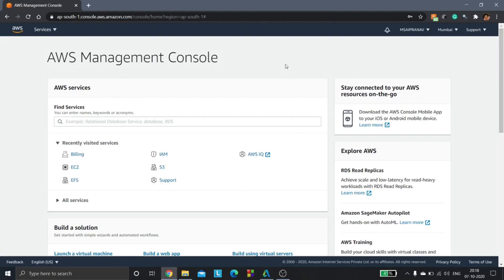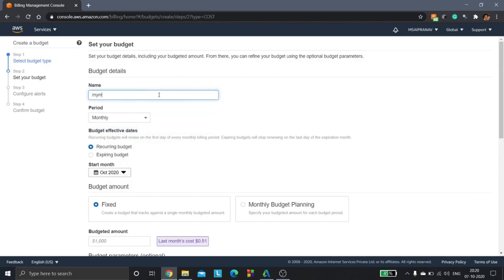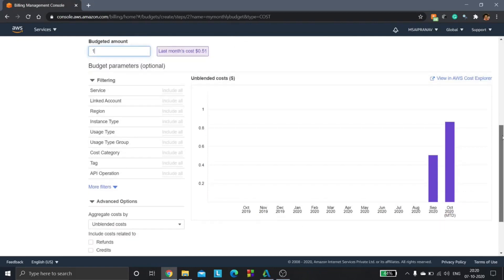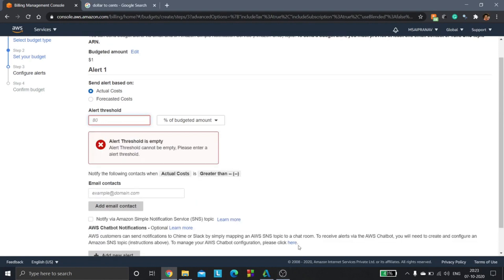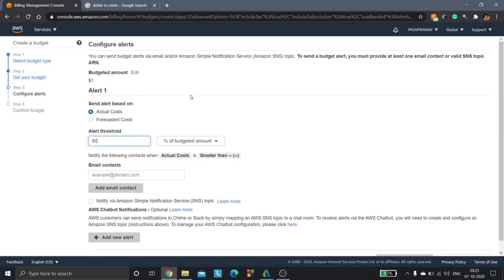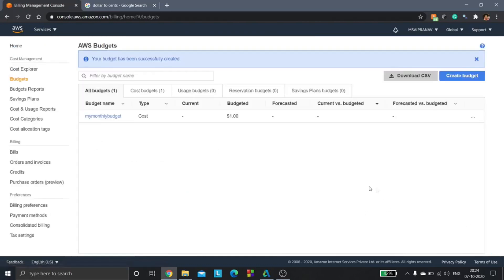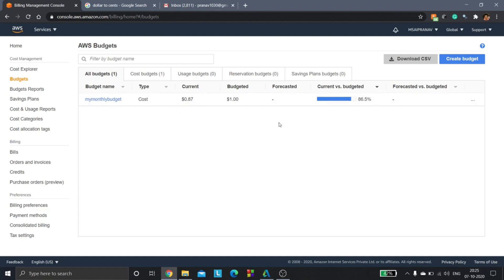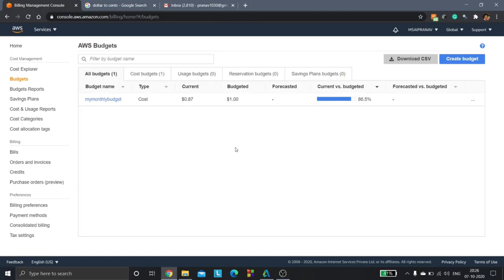AWS Billing & AWS Pricing - How do AWS Budgets work?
AWS pricing is similar to how you pay for utilities like water and electricity. You only pay for the services you consume, and once you stop using them, there are no additional costs or termination fees.

AWS Billing and Cost Management is the service that you use to pay your AWS bill, monitor your usage, and analyze and control your costs.

AWS automatically charges the credit card that you provided when you signed up for a new account with AWS. Charges appear on your monthly credit card bill. You can view or update your credit card information, including designating a different credit card for AWS to charge, on the Payment Methods page in the Billing and Cost Management console. AWS Billing and Cost Management provides useful tools to help you gather information related to your cost and usage, analyze your cost drivers and usage trends, and take action to budget your spending.

Cloud computing provides a simple way to access servers, storage, databases and a broad set of application services over the Internet. A Cloud services platform such as Amazon Web Services owns and maintains the network-connected hardware required for these application services, while you provision and use what you need via a web application.